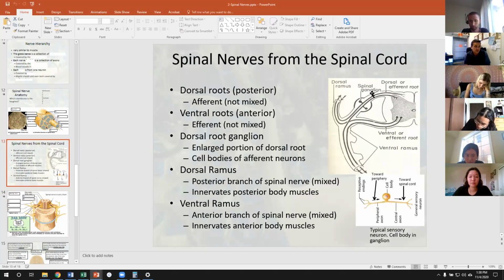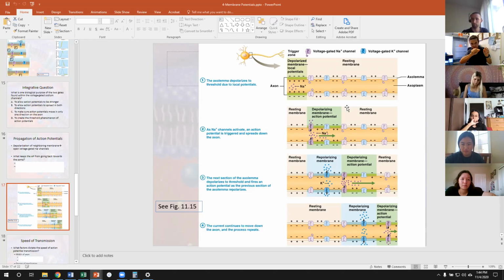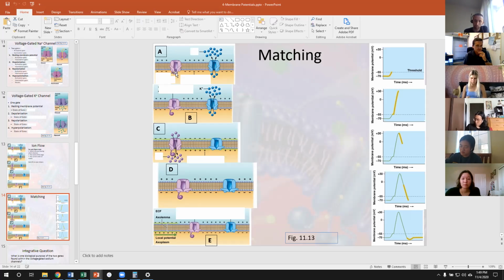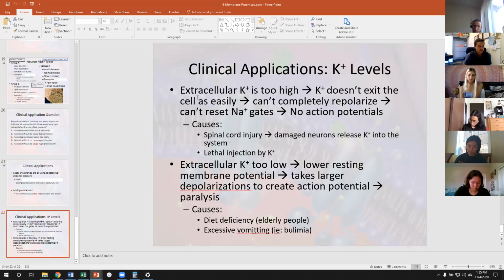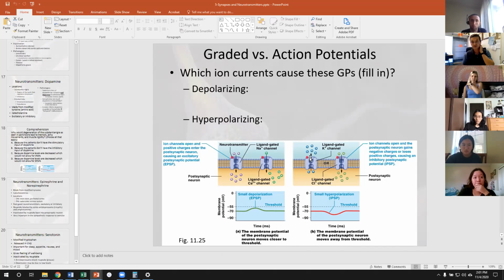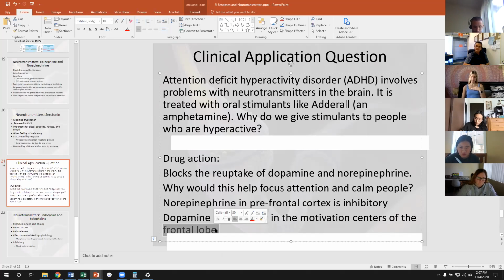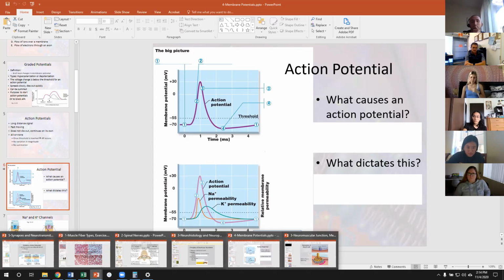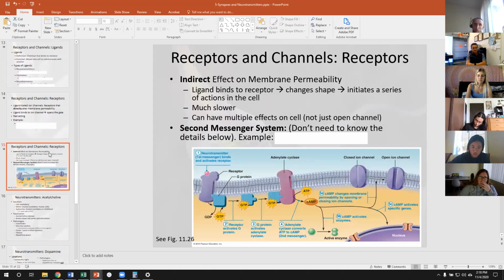BIO 1030 Exam #5 Review Session